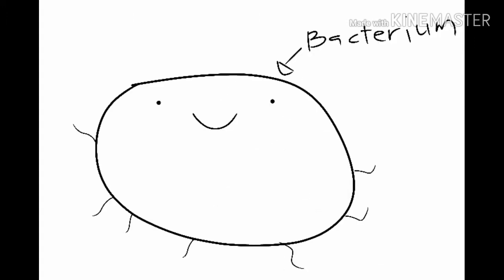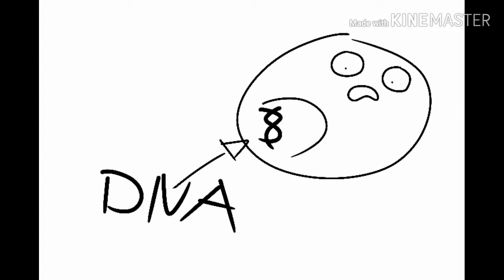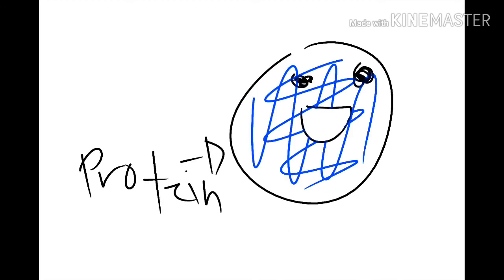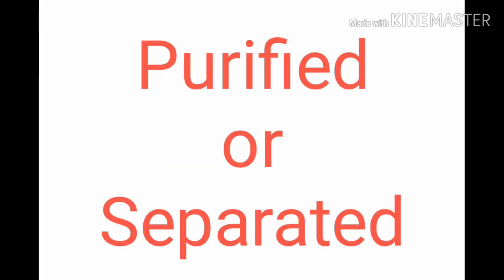Bacterial Transformation| Maple Central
This is a project given by our biotech teacher😊
Arceño, Russel
Maurillo, John
Asensi,Nicole
8-Maple